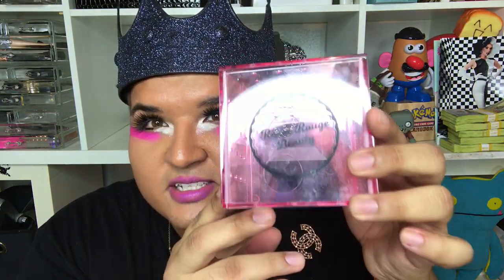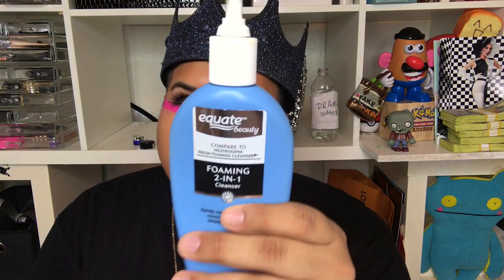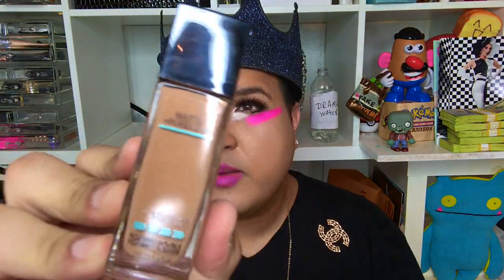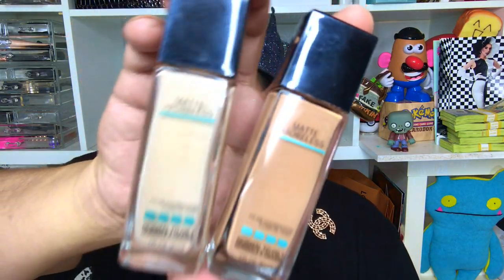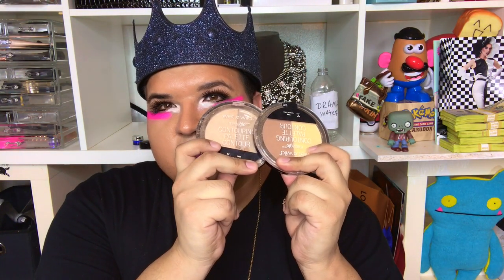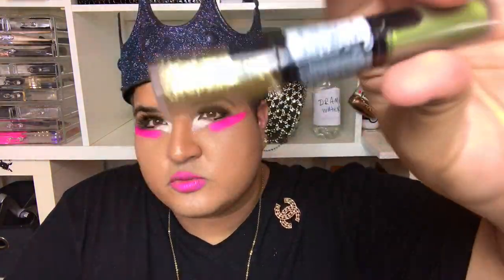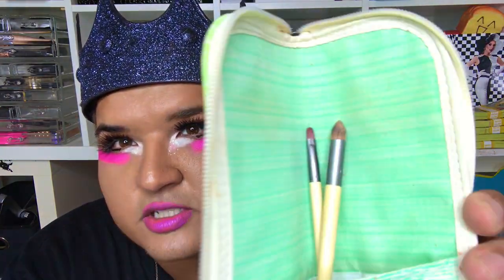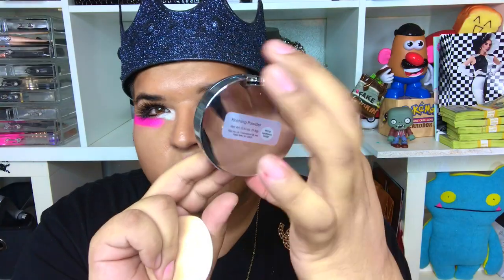BEST DRUGSTORE COSMETICS UNDER $10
BEST DRUGSTORE COSMETICS

THESE REVIEW IS MY HONEST REVIEW NOT SPONS